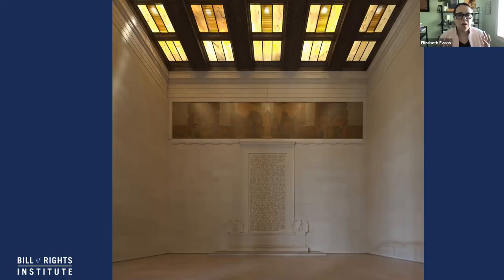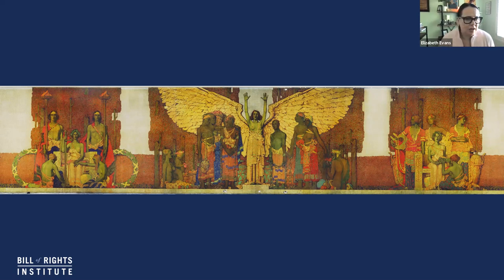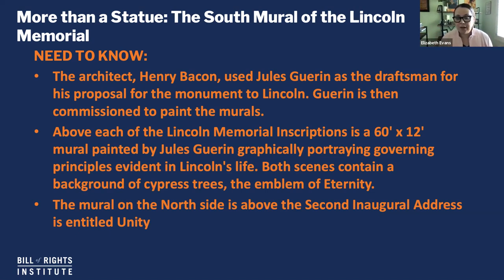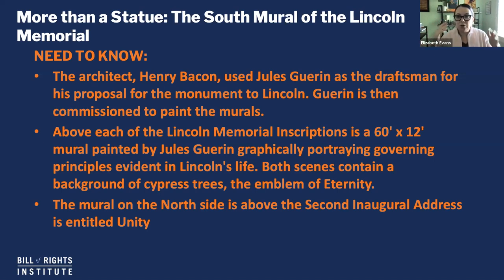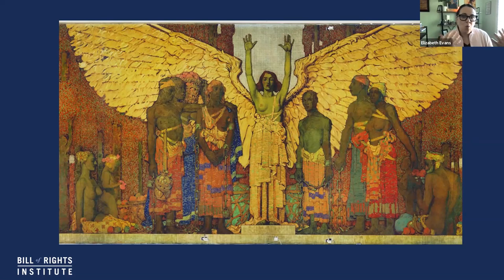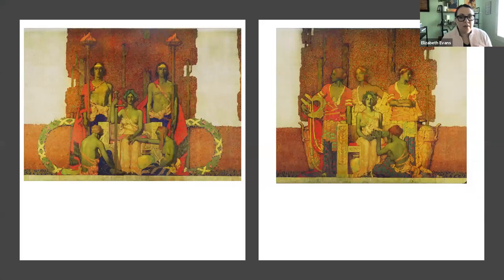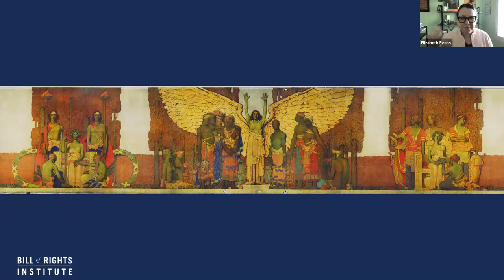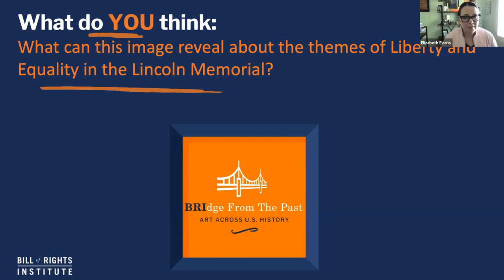More than a Statue: The South Mural of the Lincoln Memorial | BRIdge from the Past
People often think of the Lincoln Memorial as just the giant statue of Abraham Lincoln overlooking the Reflecting Pool, but there is so much more to explore. It’s been a backdrop for many turning points in the Civil Rights Movement. What do you know about the south mural of the Memorial? Join us as we explore how the mural explores the themes of liberty and equality within the memorial.